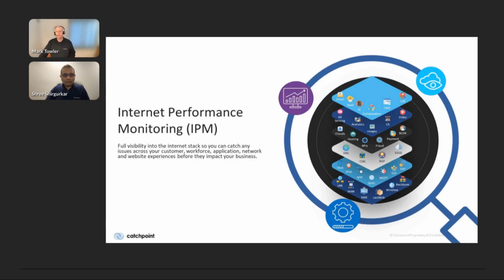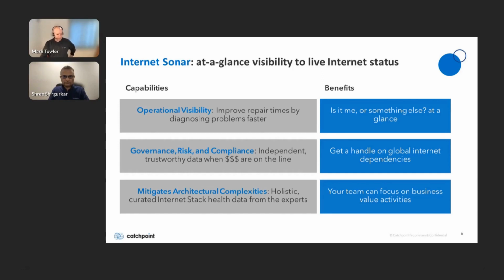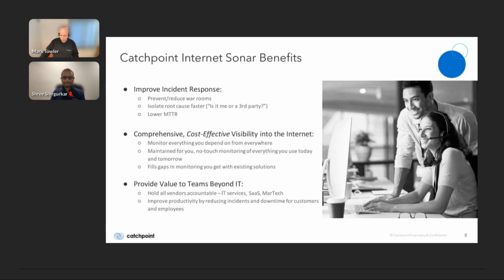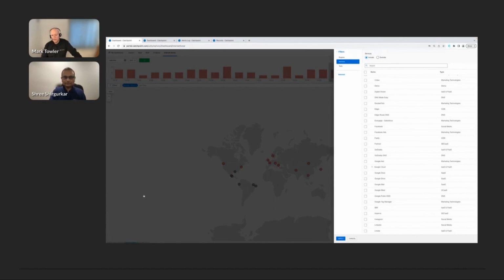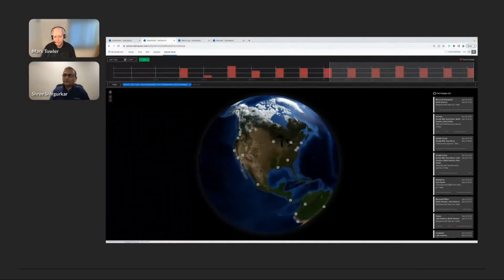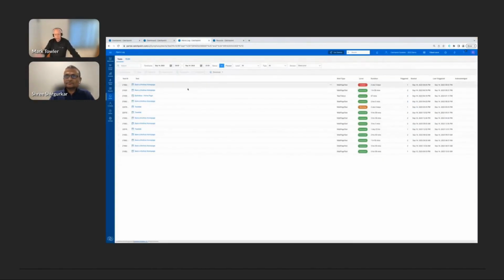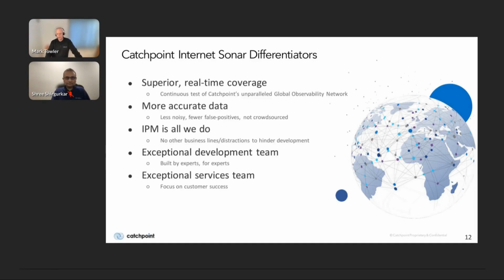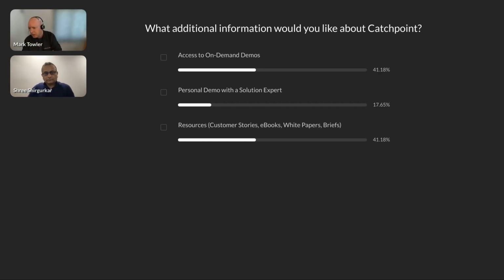Demo of Internet Sonar: From Disruption to Instant Detection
Catchpoint's new Internet Sonar shows you global Internet status at a glance in an AI-powered, real-time, interactive dashboard and map. It answers the first question any IT team needs to ask when there's an outage: "Is it me, or is it something else?"

Key product features:

- Unparalleled worldwide and regional visibility leveraging Catchpoint’s Global Observability Network with over 2400 nodes from more than 300 providers in 80 countries – with more being added all the time.
- Hundreds of the most popular Internet services monitored including Internet Infrastructure (CDN, DNS, Cloud), SaaS (email, SaaS, UCaaS, SECaS), and MarTech (Ad serving, Analytics, Video).
- Real-time email alerts as well as webhook or API access for easy integration into any application.
- Automatic, AI-powered data correlation with active monitoring for simple, real-time status information.

In this recorded live demo session, leaders from our Product team will walk you through how Internet Sonar works, how you can use it to lower MTTR, and how organizations are using it to save millions.